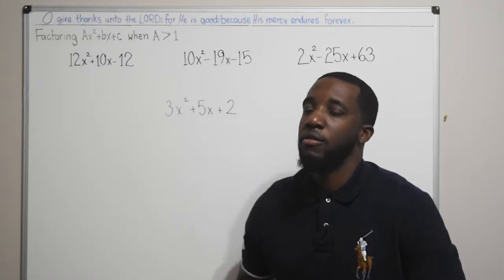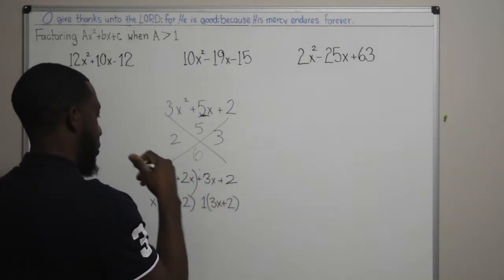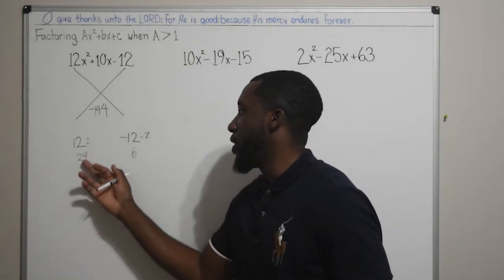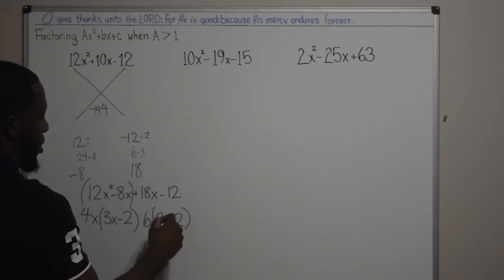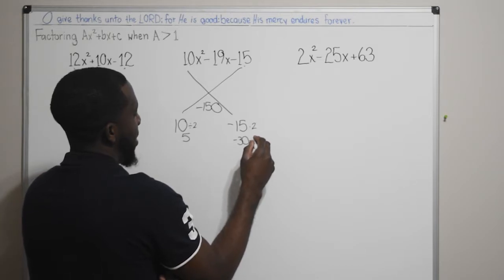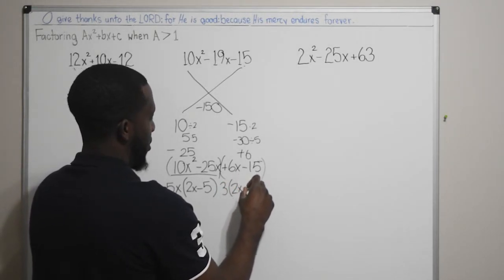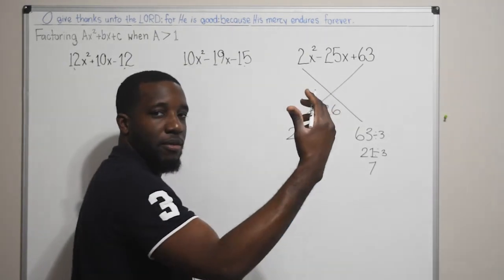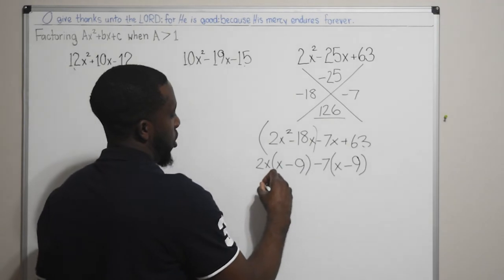Factoring Quadratics with Leading Coeffient greater than 1